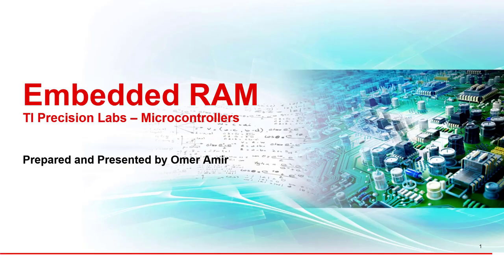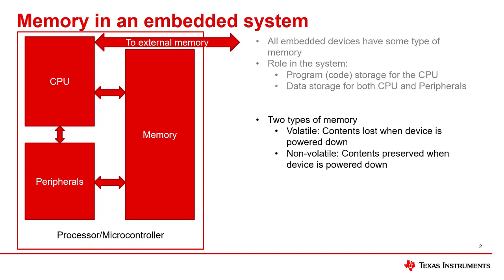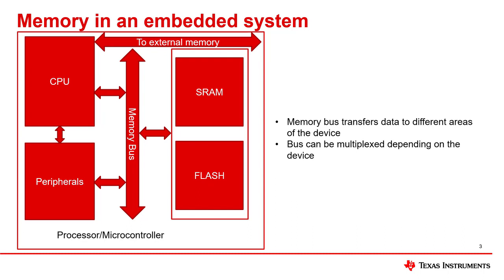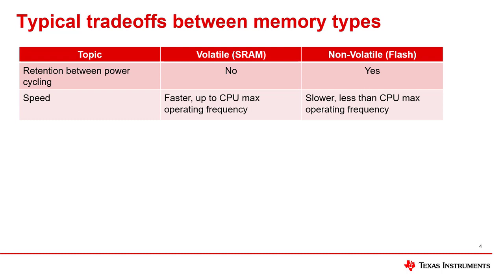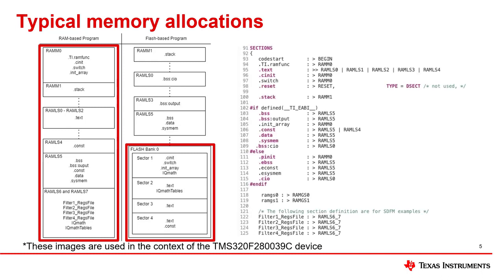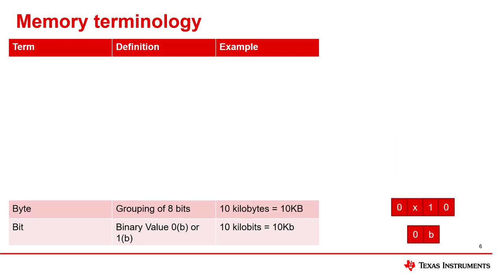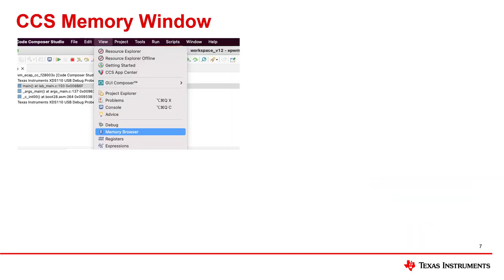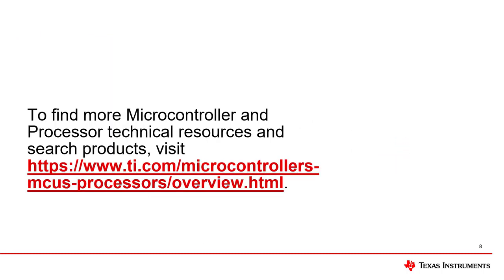Embedded RAM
This video covers the basics of RAM and how it differs from Flash. It also introduces the memory browser feature for CCS and the memory bus.